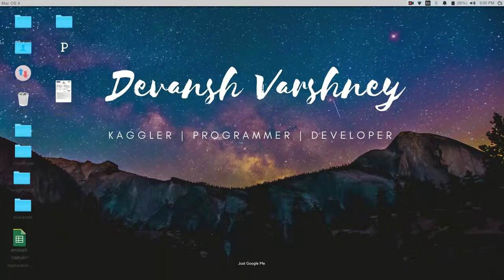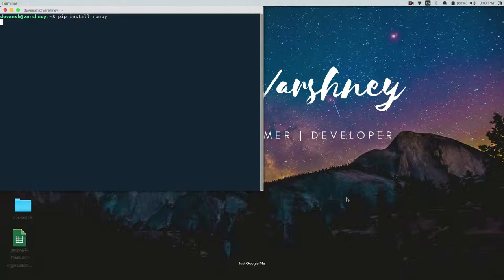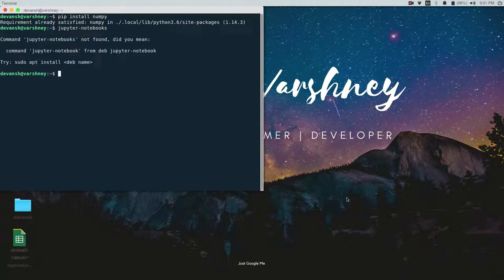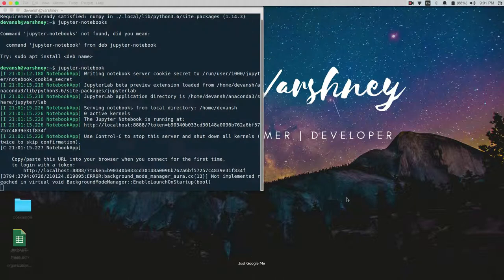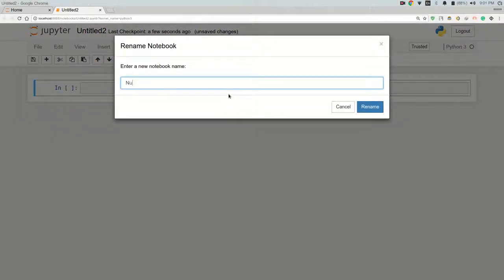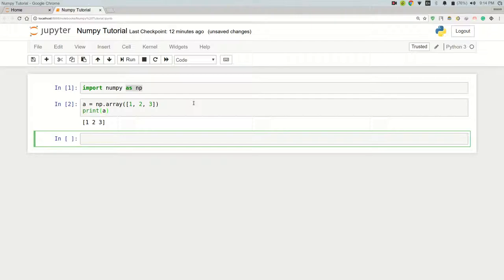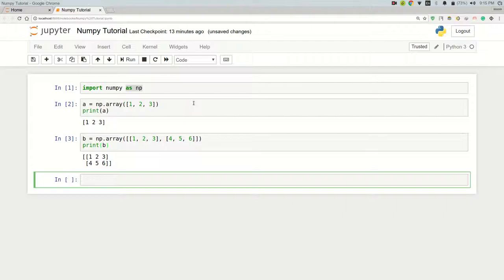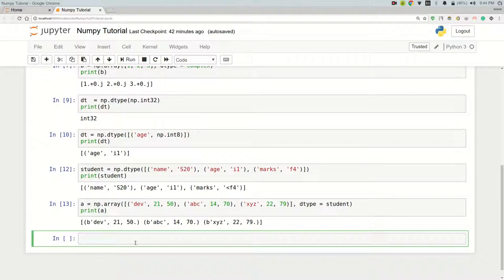Get Hands-on with Numpy | Lecture 1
Learn Numpy with Practical Demonstration